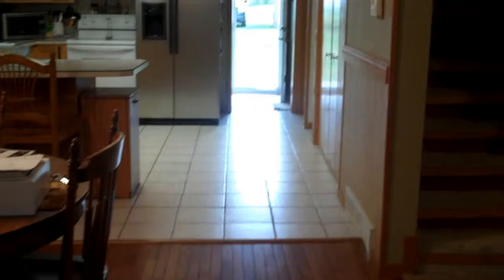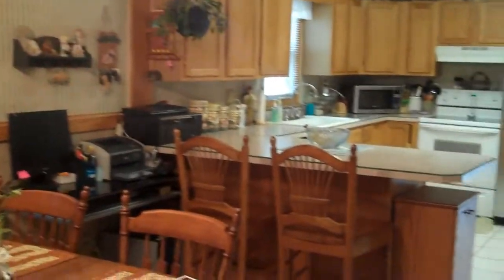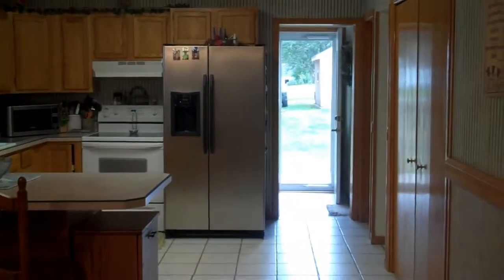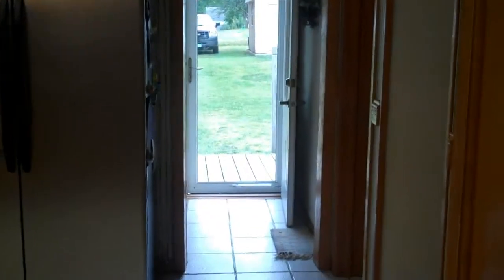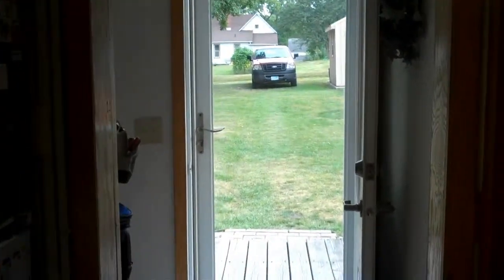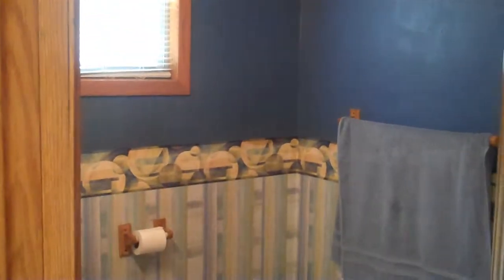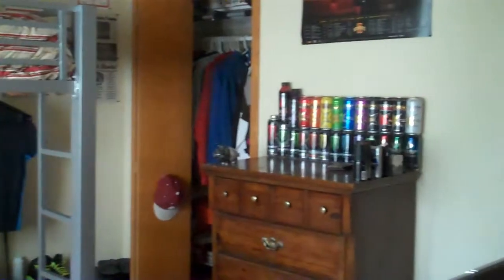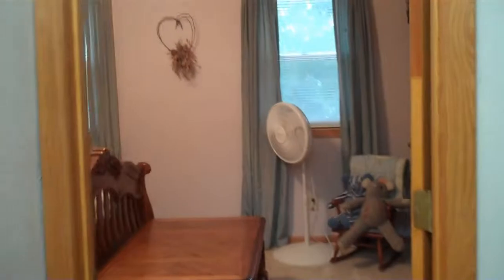516 King St. Jewell, IA Full Tour